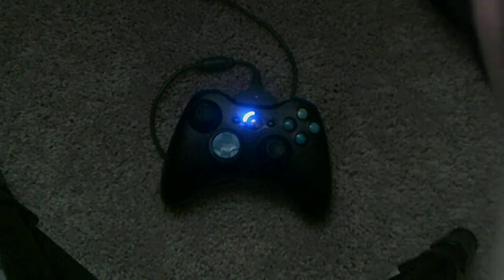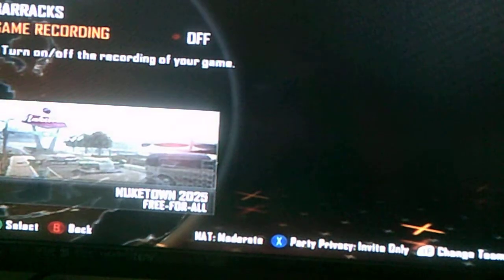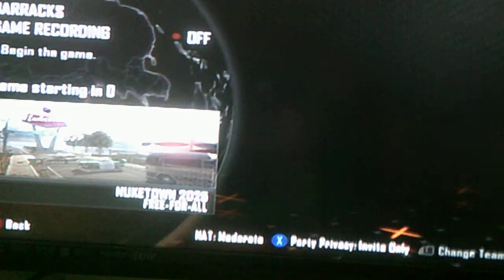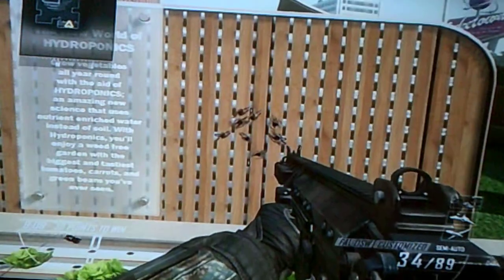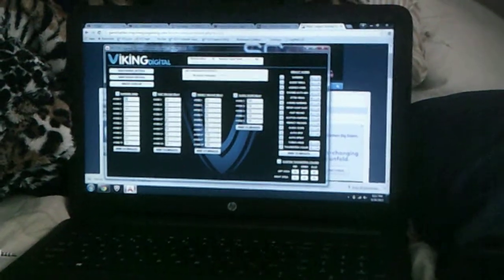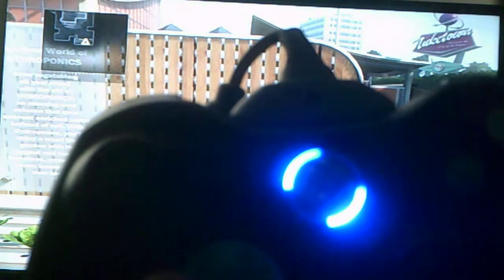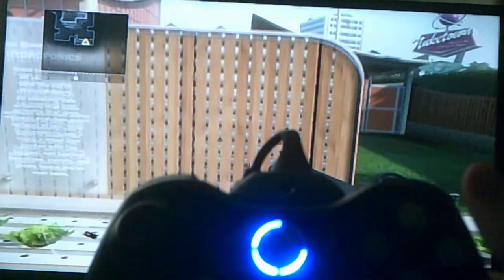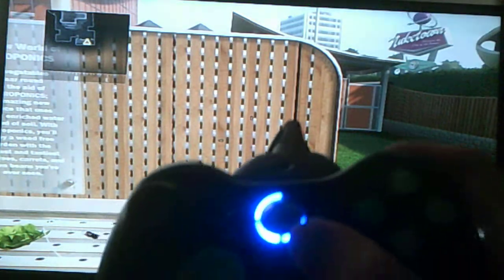Viking 360 Revisited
Viking 360 controller little redo review or an updated review of my first one now that I've had it for more than a couple weeks I've actually had for right around two years! if you guys want some game play with it let me know! More gaming content coming soon.